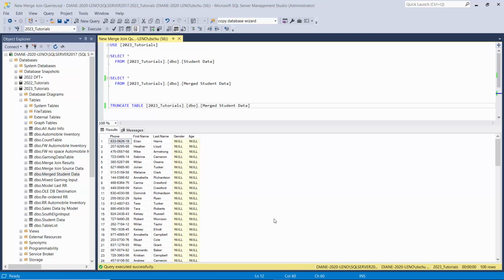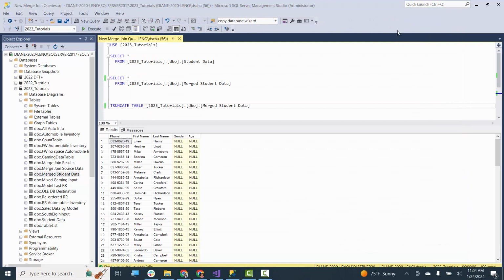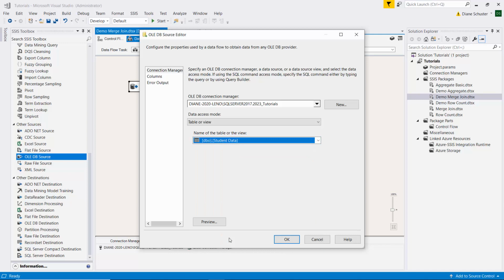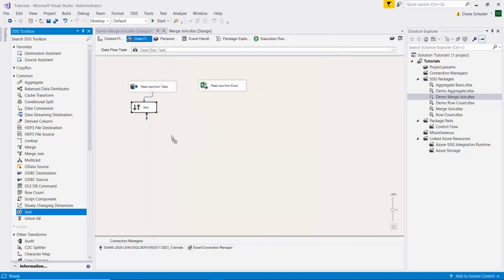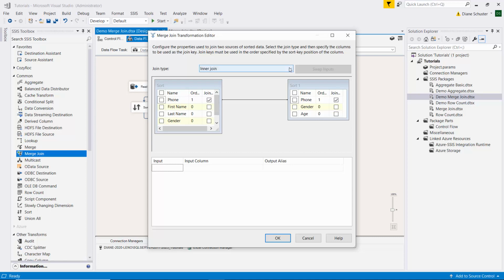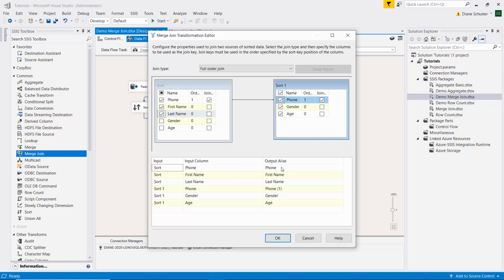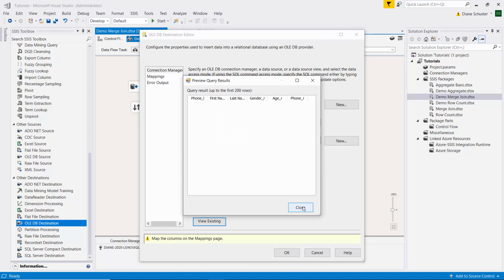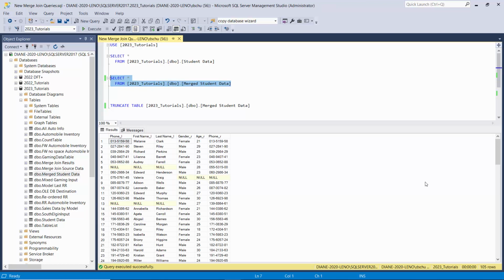How to Use the Full Outer Join with the Merge Join Transformation. SSIS tutorial video by COZYROC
How to configure a package that uses the Full Outer join type in a Merge Join transformation. SSIS tutorial videos

⌚ Topics in this video:
0:32 Left input data table
01:22 Excel file, right input
02:09 OLE DB connection setup
02:36 Excel connection setup
02:42 OLE DB source component
03:13 Excel source component
03:48 Sort transformation
04:54 Merge Join Transformation
06:57 OLE DB destination - Write output to table